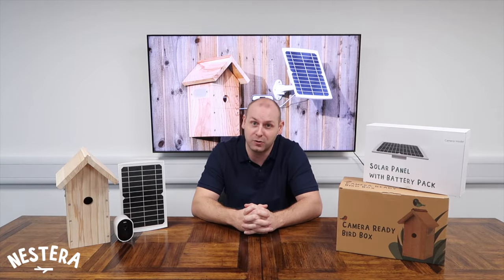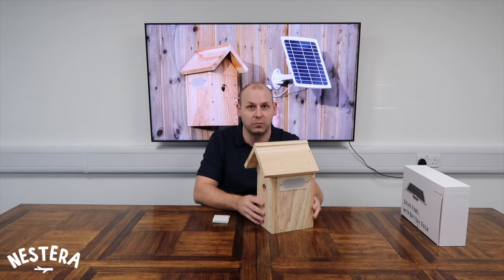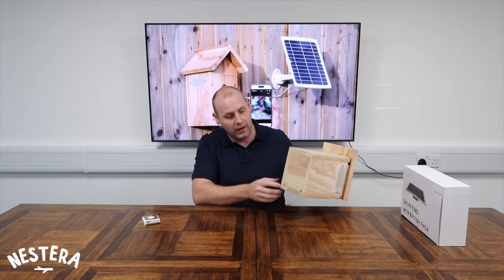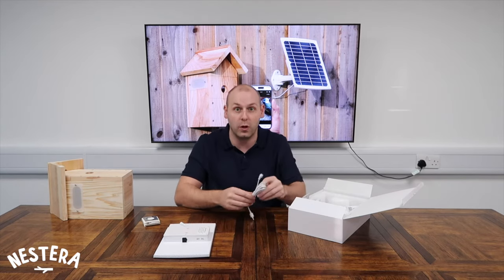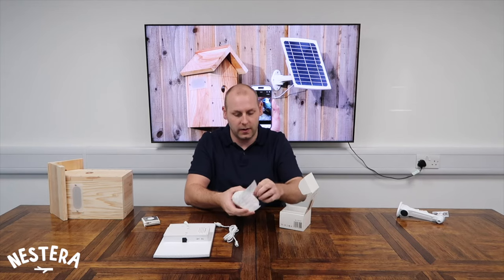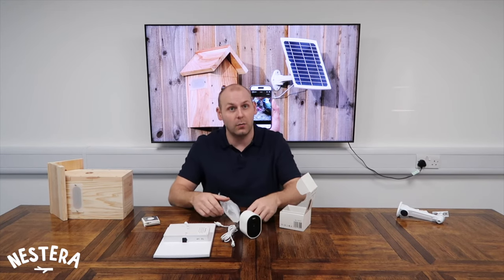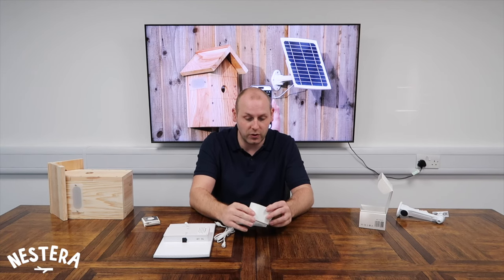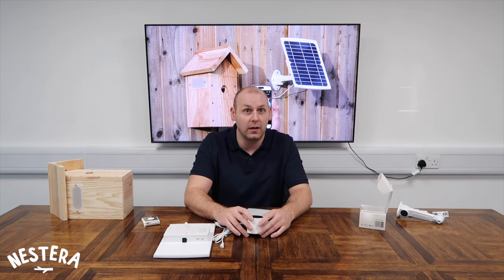Nestera Solar-Powered WiFi Bird Box Camera System | What's in The Box?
We unbox our new Solar-Powered WiFi Bird Box Camera System and show you everything included:
• Western Red Cedar Nest Box
• High-Performance Solar Panel (with integrated battery pack)
• Wire-Free HD WiFi Camera

Purchase your very own solar powered bird box with camera